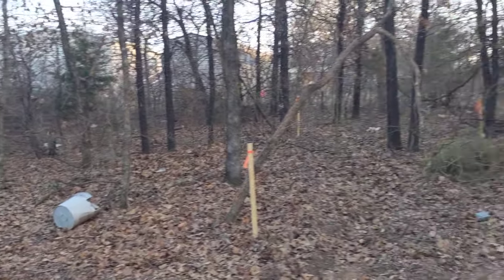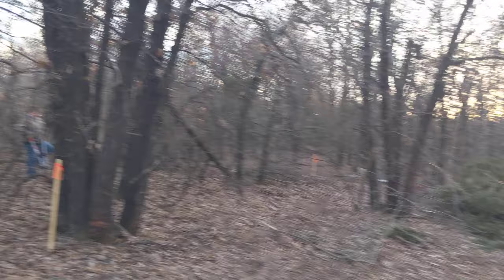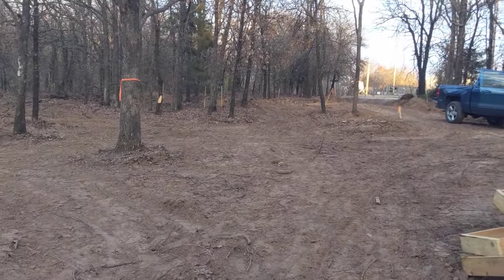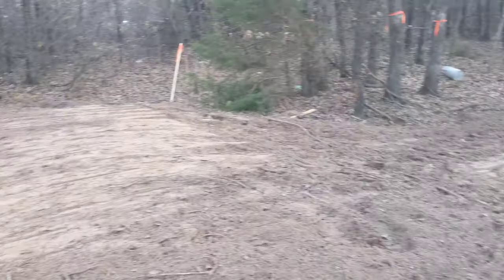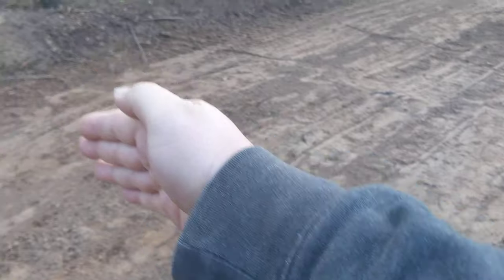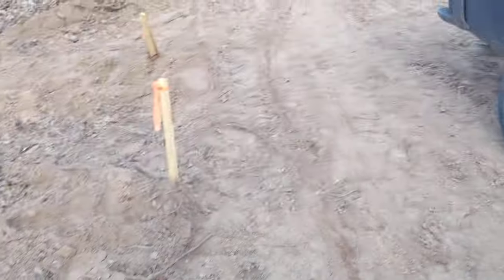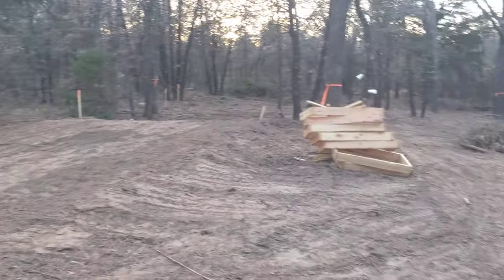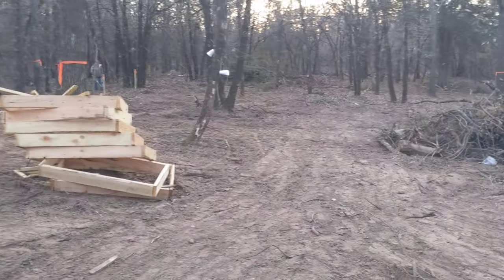Tour of The Homestead VLOG 002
Think big picture here. Not much to see yet but its happening!